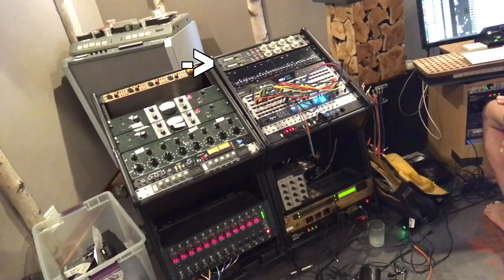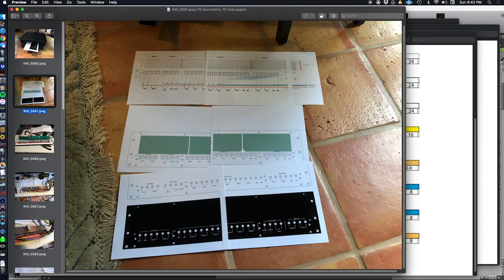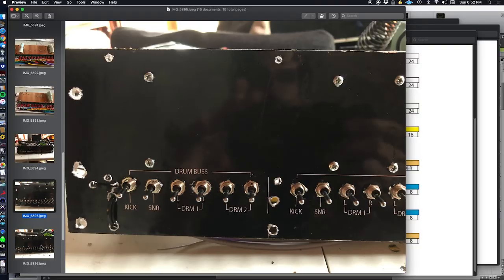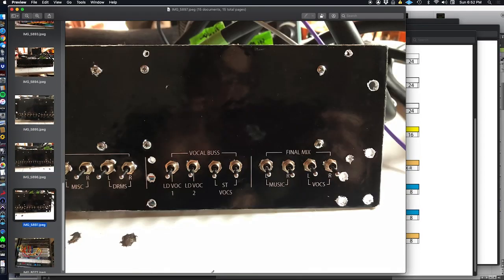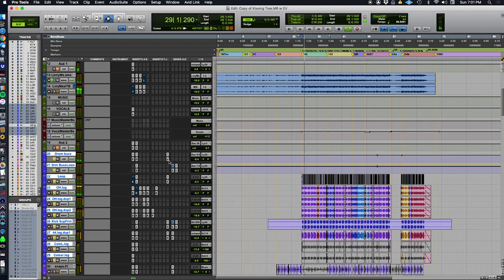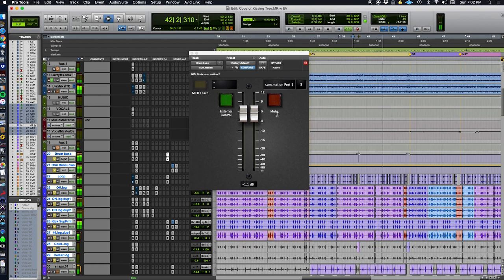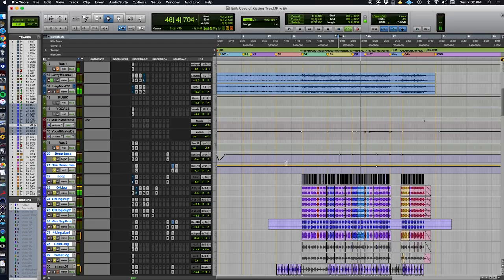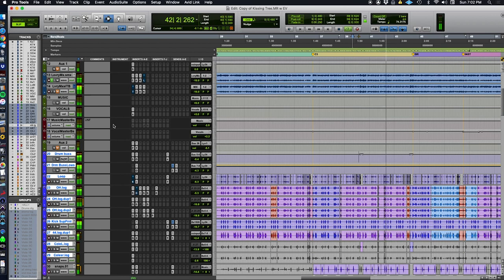Making Records With Eric Valentine - "ITB vs. OTB"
In this episode, I give details on the custom passive summing mixer I built for myself for my latest round of mixing and compare using it vs. staying in the box.

Here is a link to the spreadsheet for doing the calculations.  Please download an Excel copy for yourself to tinker with so this original does not get altered.  Thanks!!  Hope it useful!!